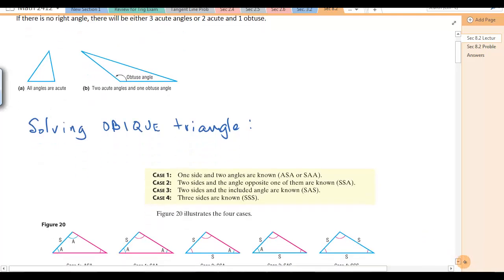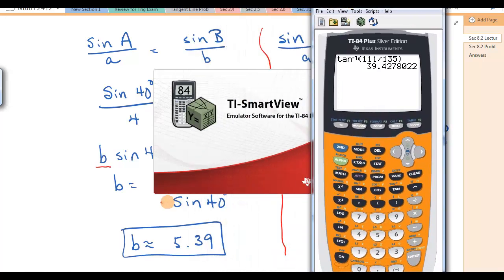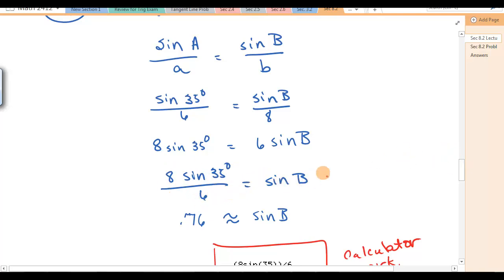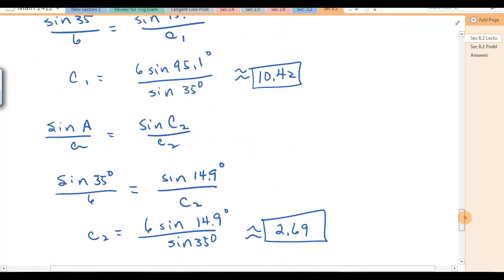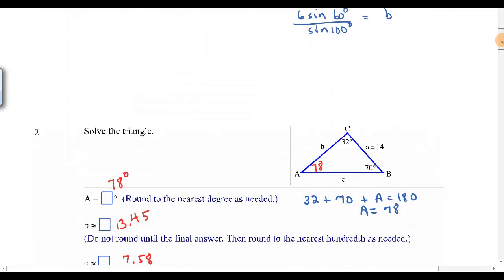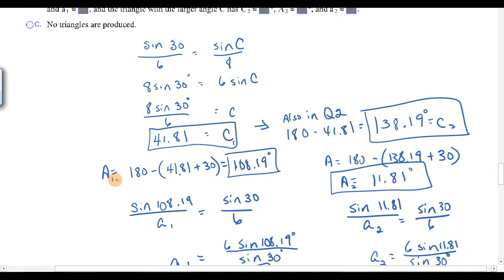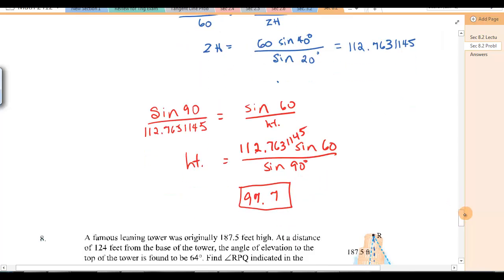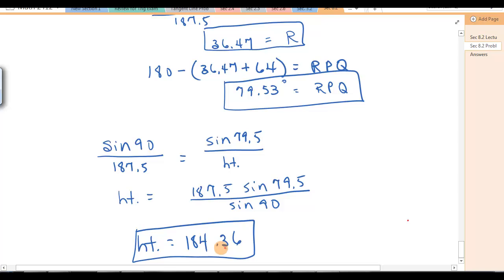Math 2412 Section 8.2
Lesson on solving oblique triangles